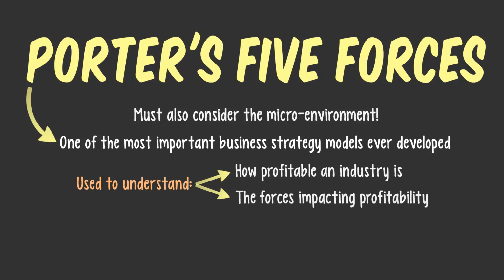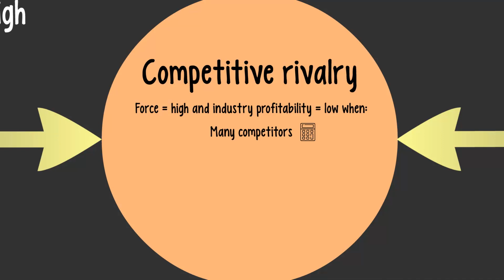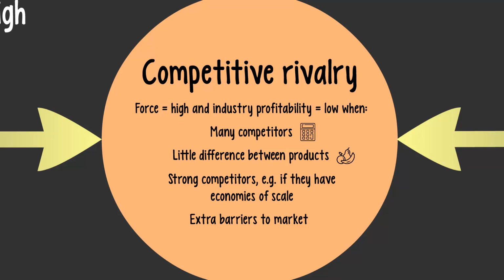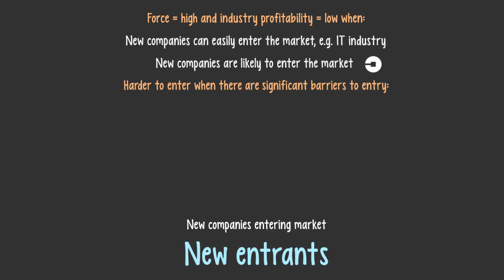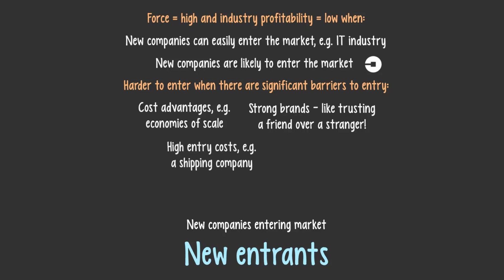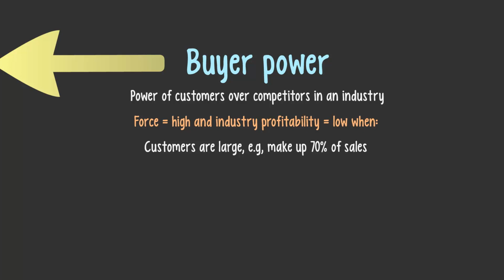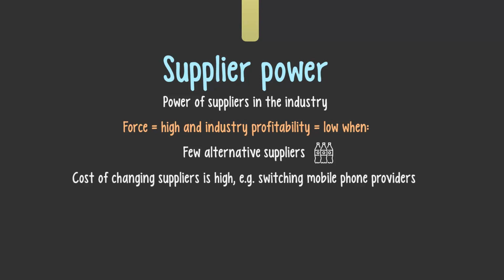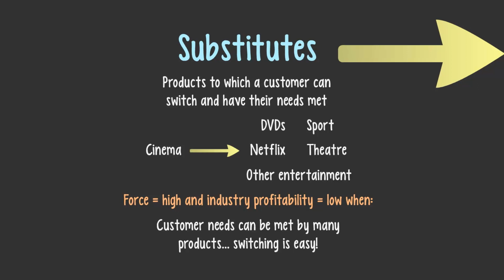CIMA Theory For ALL Students: Porter's 5 Forces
Porter's 5 Forces is an essential piece of theory for all CIMA students. Wherever you are in your CIMA journey, understanding these forces is essential - and particularly during case studies.

In this video, E-Pillar expert Anthony Williams provides an overview of Porter's 5 Forces and how their can affect the workplace. Anthony can show you:
+What each of the five forces are, and the factors which contribute to them
+How these forces can be used to measure the business environment
+How the balance of these forces affects the profitability of an industry

This video is just one sample from out full series of tuition videos for every CIMA exam, available exclusively as part of our courses. Each course contains hours of video tuition from the Astranti experts, as well as video walkthroughs of exam-style questions and a support forum where you can speak to tutors about any questions you have. Visit the Astranti site now to learn how we can help you to pass your next CIMA exam:

Not sure if an Astranti course is right for you?

The Astranti YouTube channel is updated with new content twice a week, including guides to theory, exam technique, and walkthroughs of exam-style questions for every CIMA exam.